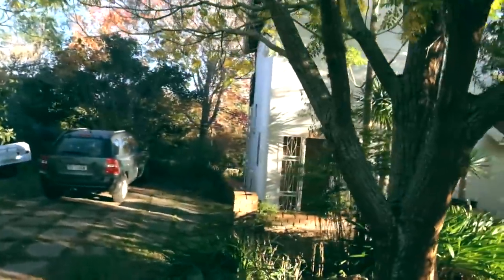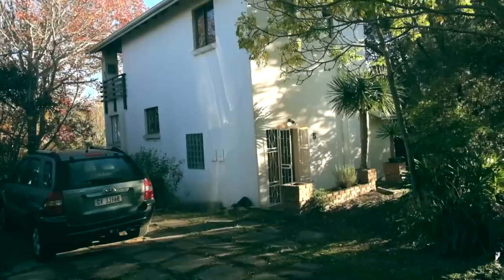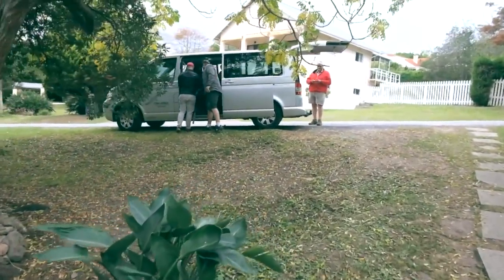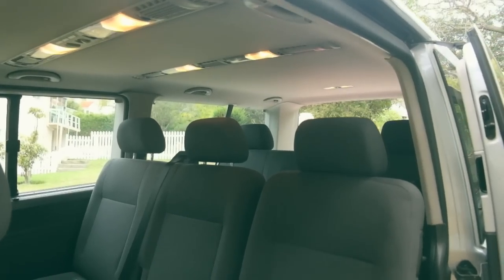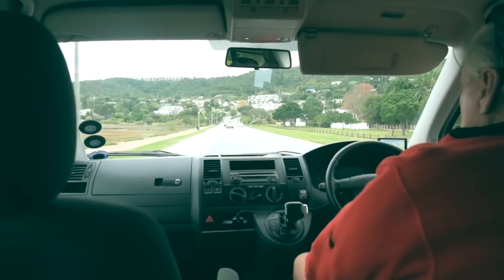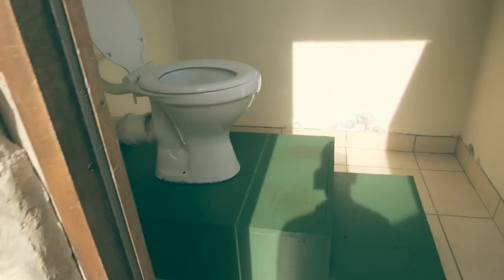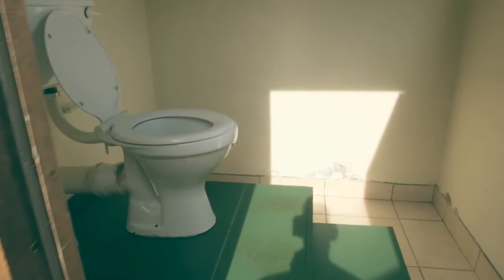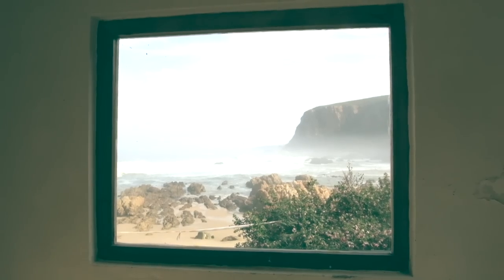OTTER TRAIL VLOG // A 5-DAY TREK INTO THE WILD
The ultimate physical (and mental) test – a 5-day hike along South Africa's Garden Route. Nothing but 43km of wild ocean, deep river gorges, and rocky uninhabited terrain. Bliss.

Thanks to SAN Parks for the opportunity